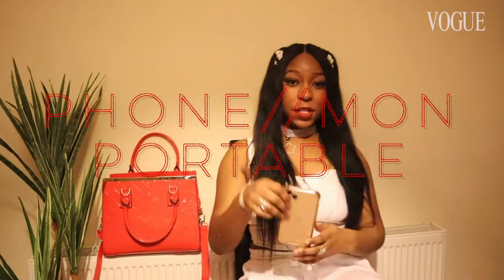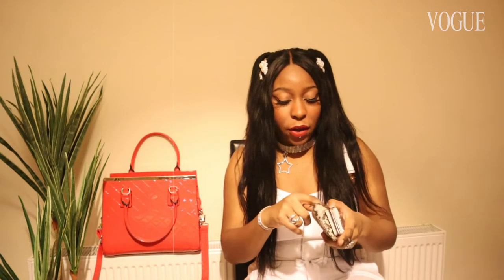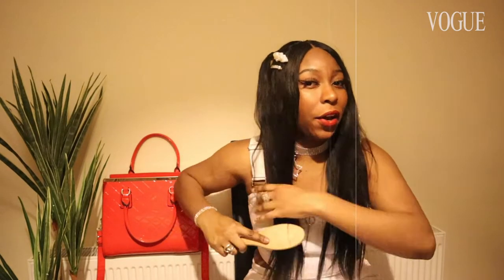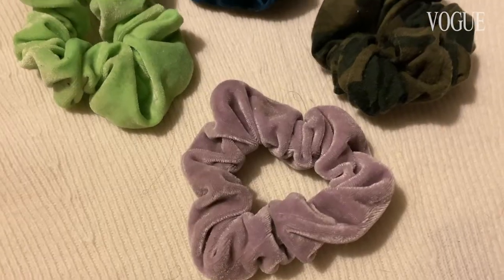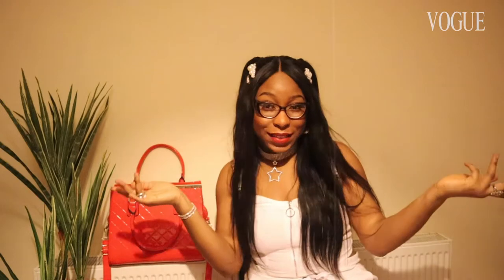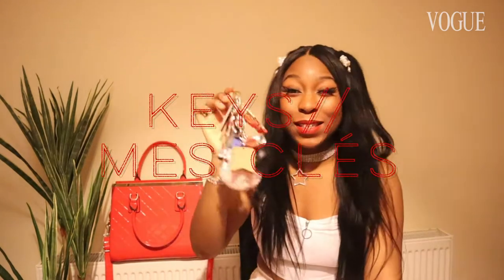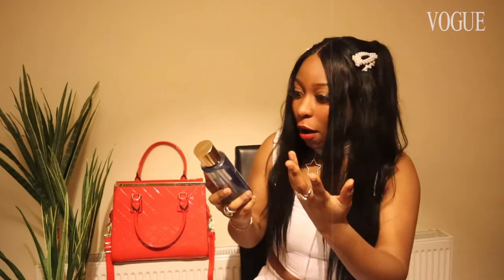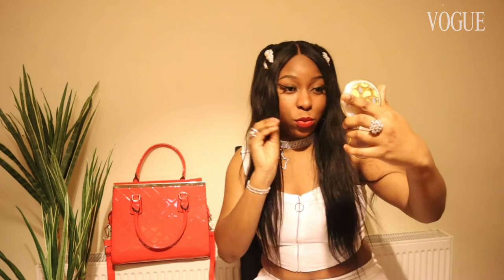Valencia Kiengé | In the bag | Vogue Inspired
♡ Ciao Everyone ♡

What are your must haves? Watch in HD!

✿My IG Art Page | @valenciasvision

I’m 20, born on December 14th.
I currently live in Ireland, and study in Dublin City.
~ What do you edit//film with?
(i) Adobe Premiere Pro (ii) Canon EOS M50 & my iPhone

✿ Intro & outro | Stargirl Interlude (Yugga Remix)
✿ Background music |

vogue, vogue inspired, in the bag, whats in my bag, chill, tiktok, vlog, 10k followers, microinfluencer, student